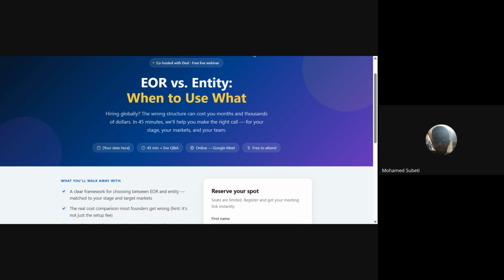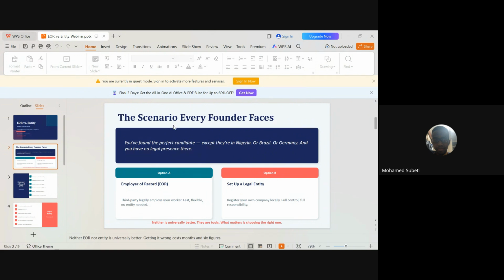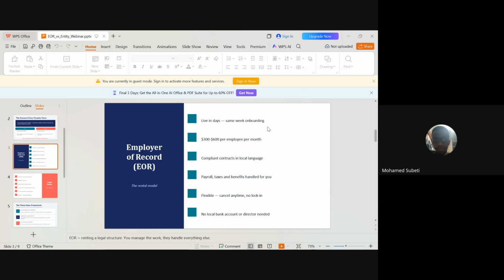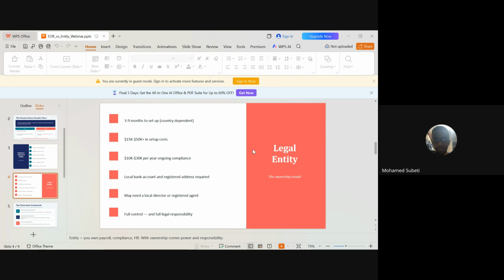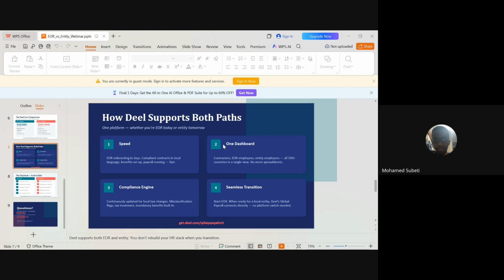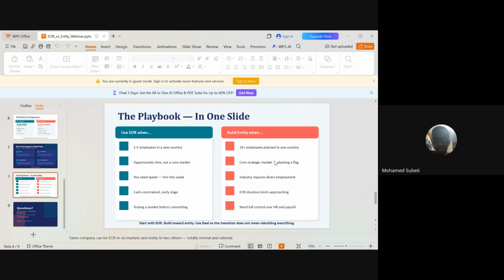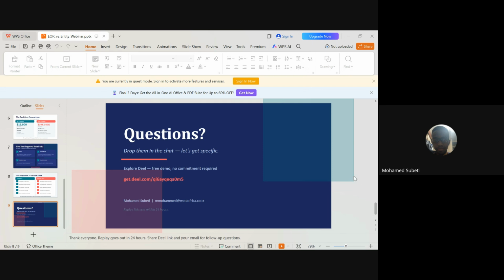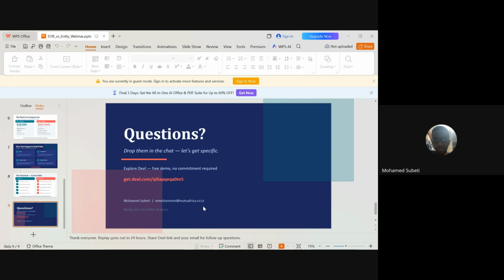Global Hiring 101: EOR vs Entity - What Founders Get Wrong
Expanding your team internationally? Before you hire your first employee abroad, you need to decide: Employer of Record (EOR) or a local legal entity?

In this webinar, we break down:

✓ What an EOR actually does vs. setting up your own subsidiary
✓ The 3-Gate Framework to make the right call - hiring volume, strategic intent, and country-specific restrictions
✓ The real cost comparison founders miss (entity setup can run $15K-$50K+ before you factor in ongoing compliance and admin)
✓ How to avoid misclassification risk when hiring contractors abroad
✓ How platforms like Deel let you start with an EOR and transition to your own entity later - without rebuilding your HR stack

Whether you're hiring your first international employee or planning a 5-person team in a new market, this framework will help you avoid costly missteps.

Timestamps:
00:00 Intro
00:00 EOR vs Legal Entity - Core Definitions
00:00 Gate 1: Hiring Volume
00:00 Gate 2: Strategic Intent
00:00 Gate 3: Country-Specific Restrictions
00:00 The Real Cost of an Entity
00:00 How Deel Bridges Both Models
00:00 Wrap-up